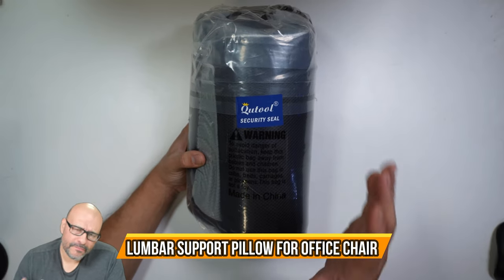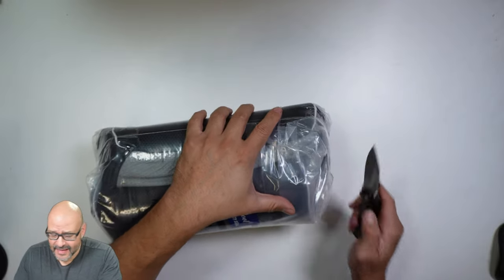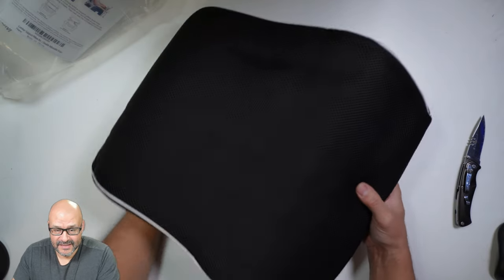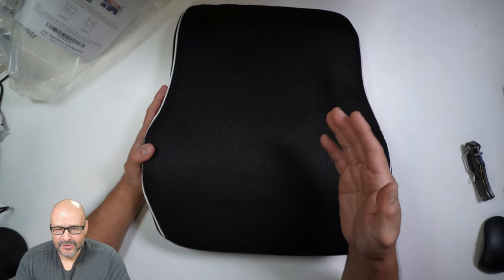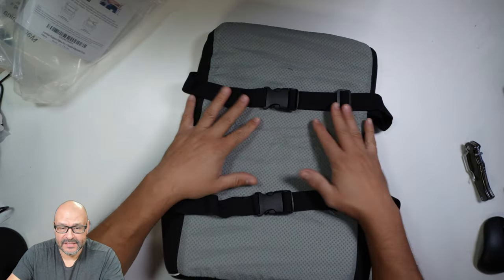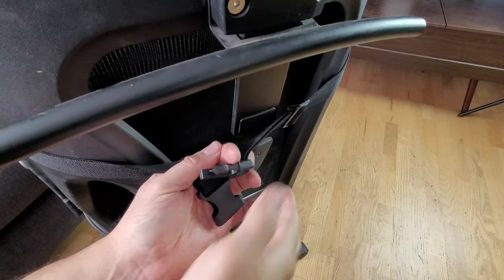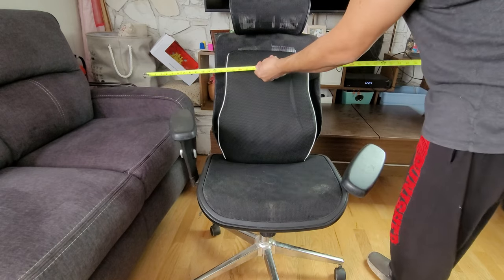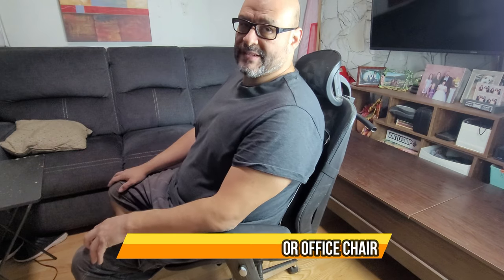Lumbar Support Pillow for Office Chair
Lumbar Support Pillow for Office Chair Back Support Pillow for Car, Computer, Gaming Chair, Recliner Memory Foam Back Cushion for Back Pain Relief Improve Posture, Mesh Cover Double Adjustable Straps